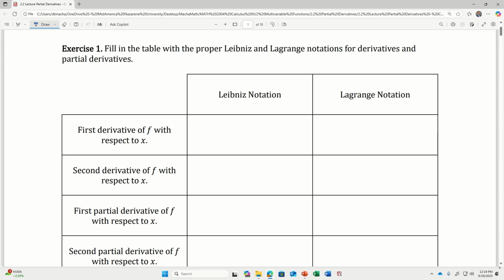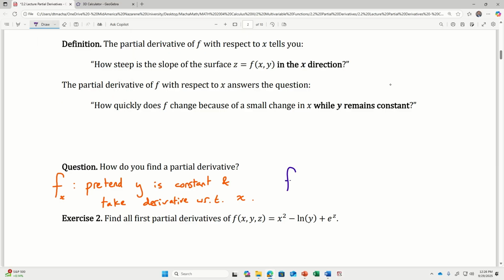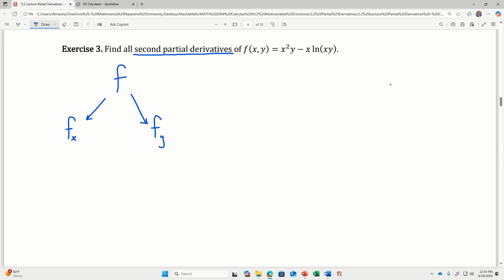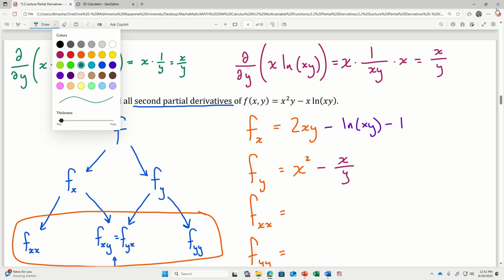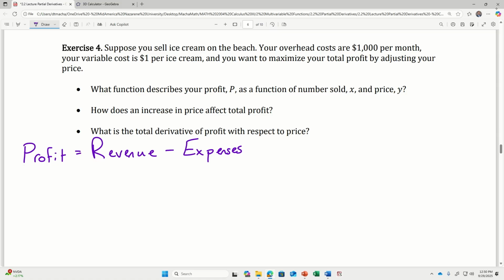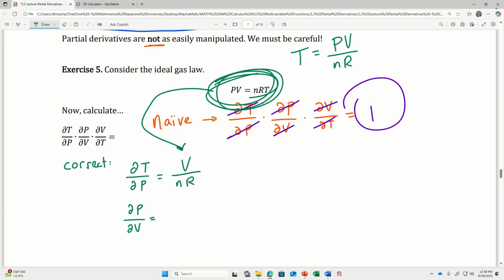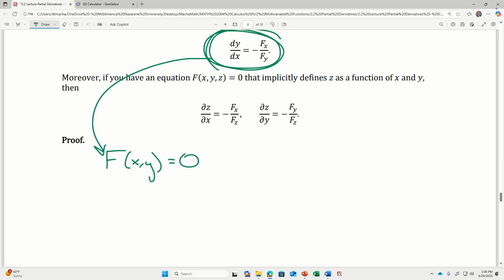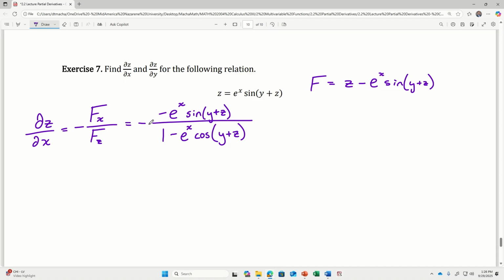2.2 Partial Derivatives (Calculus III)